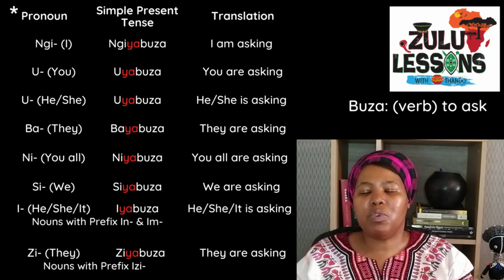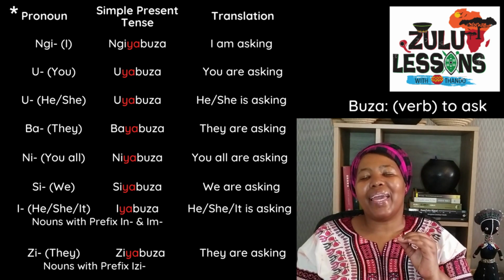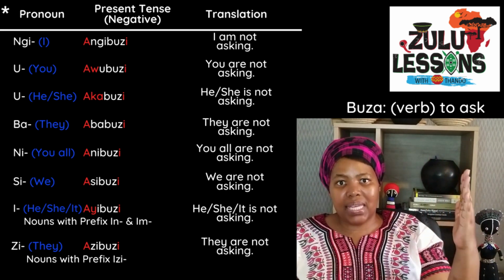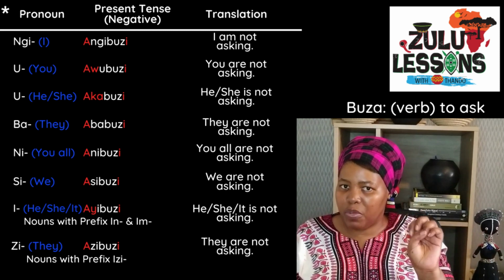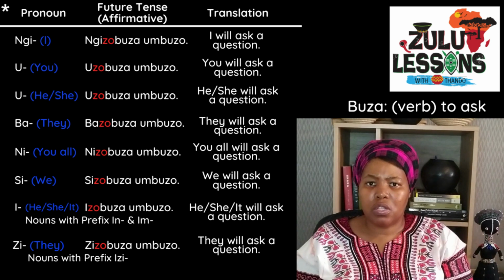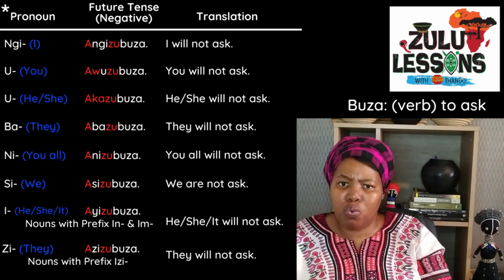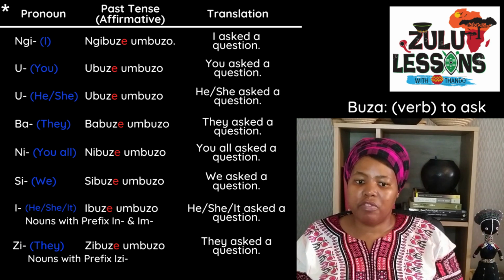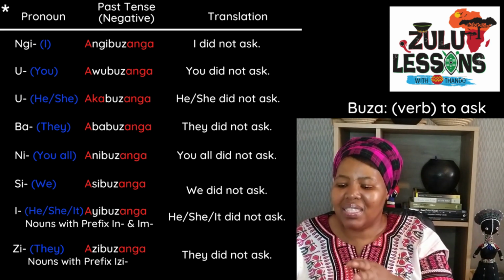isiZulu 3 Tenses Verb "To Ask" Buza Verb | Lesson | Compilation | Zulu Lessons | South Africa